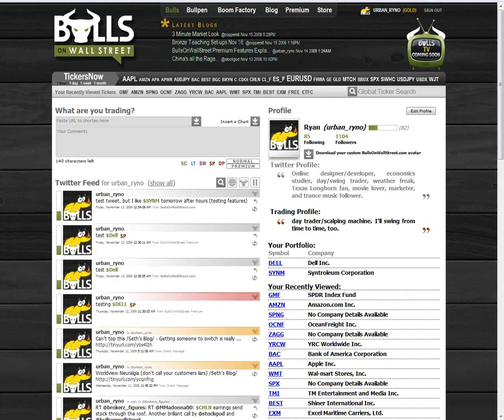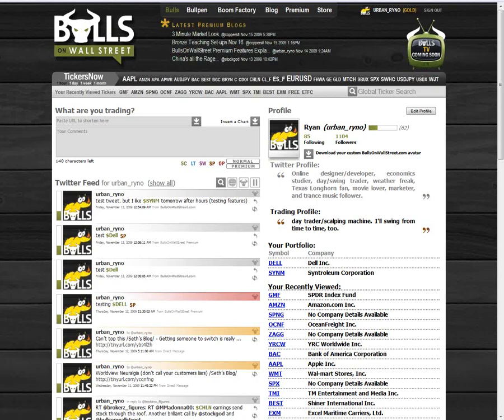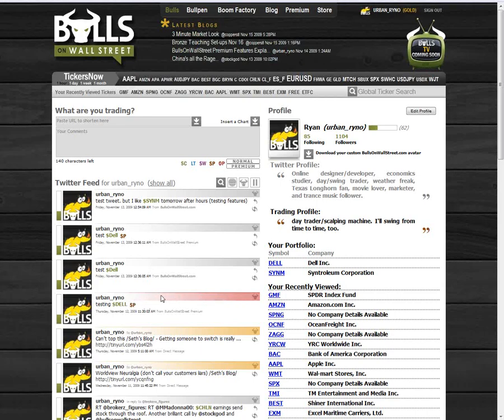Premium Feature - Private High Speed Messages + Email